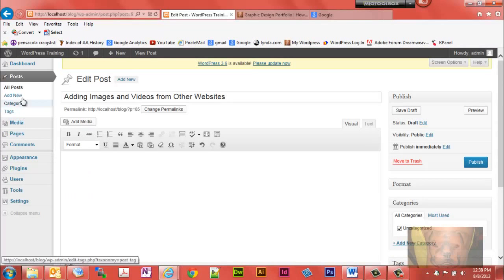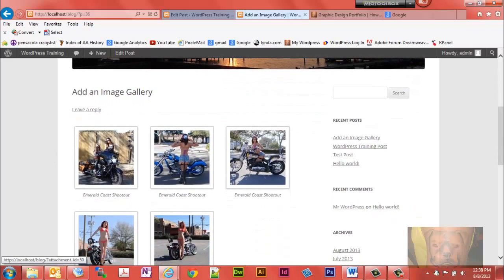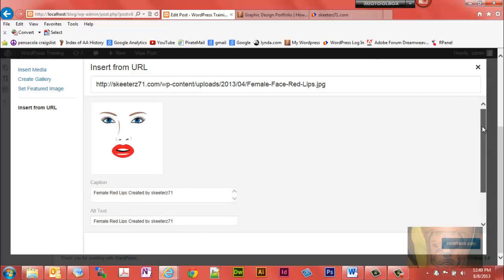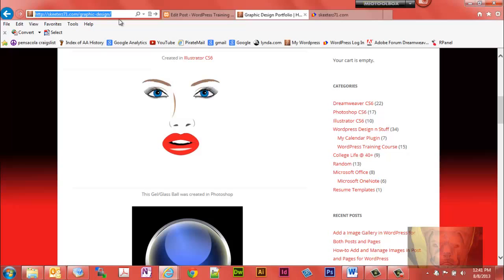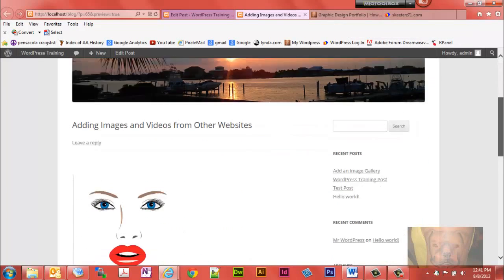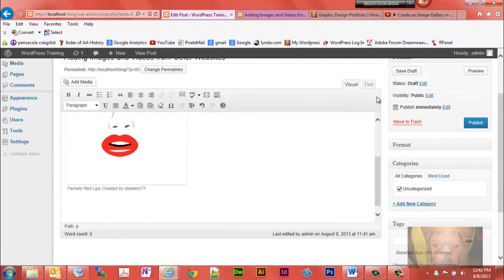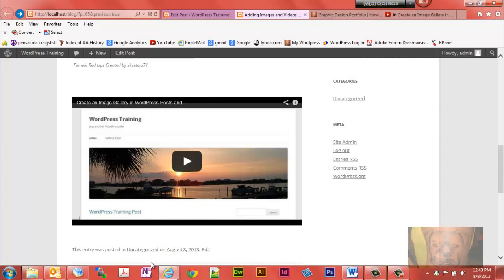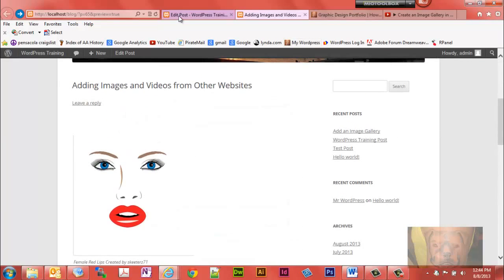Add Images and Videos to WordPress Posts and Pages from Other Sites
In this WordPress Training Video You Will Learn:

- How to add images from other websites to WordPress Posts and Pages
- What information you need to get and include to add images from other websites
- How images are URLs are referenced in WordPress
- Two ways to add videos to posts and pages from YouTube and other video sites

WordPress is a free and open-source blogging tool and a content management system (CMS), and is often used to create entire websites.